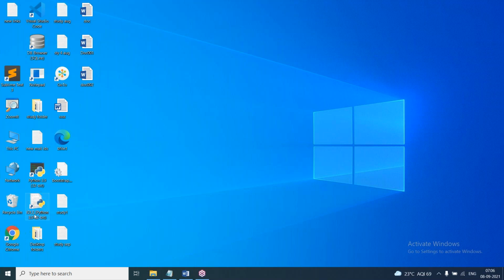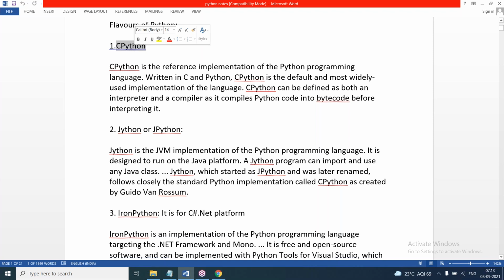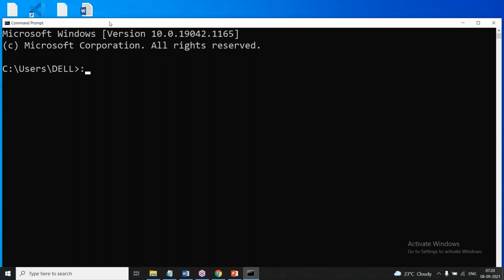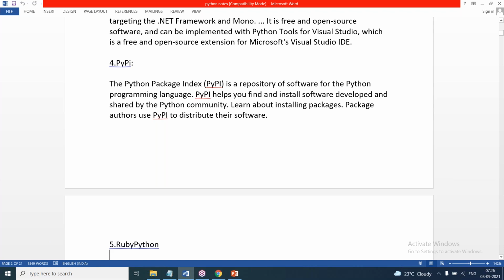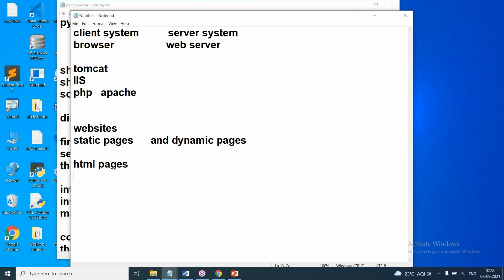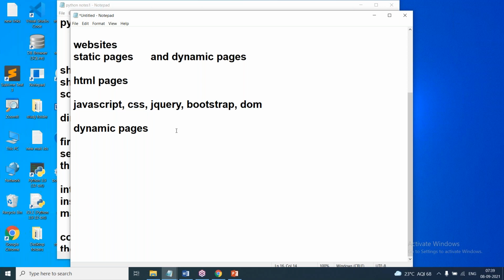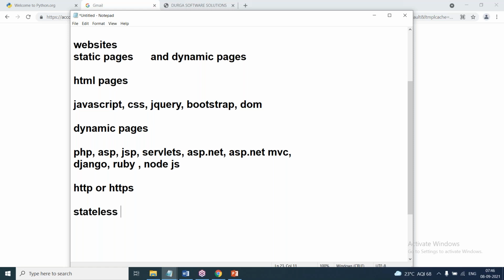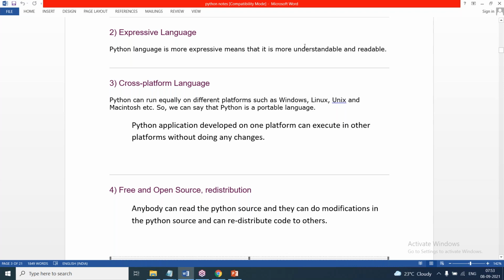PYTHON + DJANGO tutorials || Demo - 3 || by Mr. Wilson On 08-09-2021 @7AM IST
java python
python
Learn Python
Python Tutorial